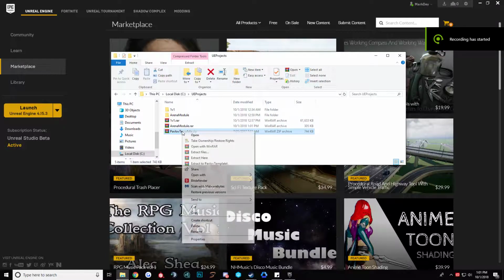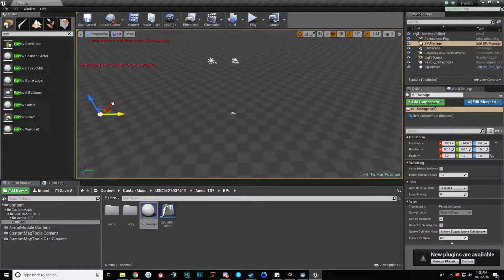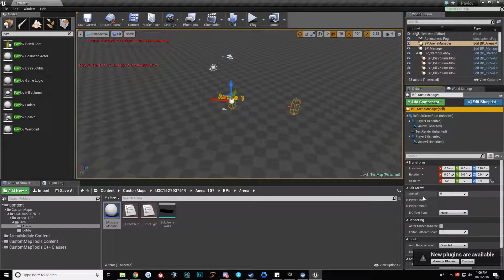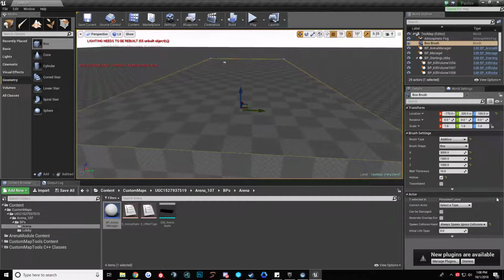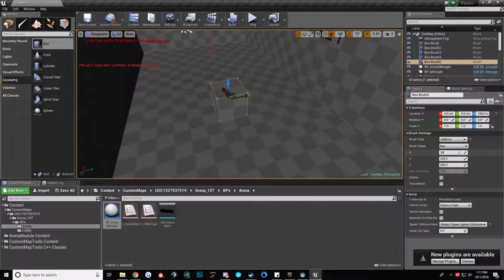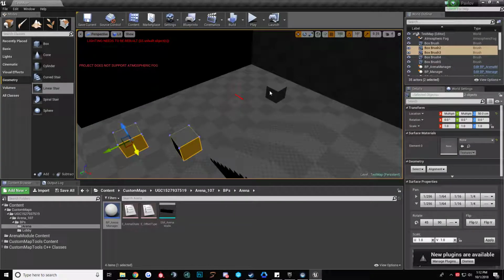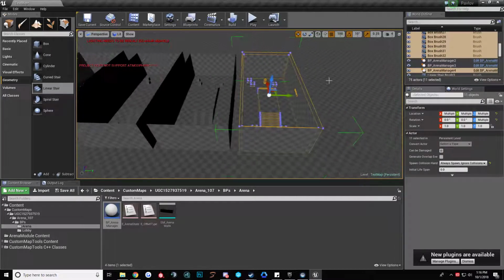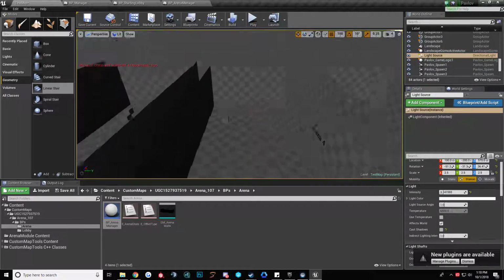Pavlov VR 1v1 Arena Module Tutorial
Mark Dey#7943